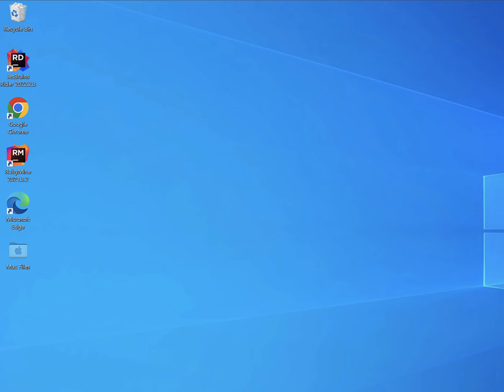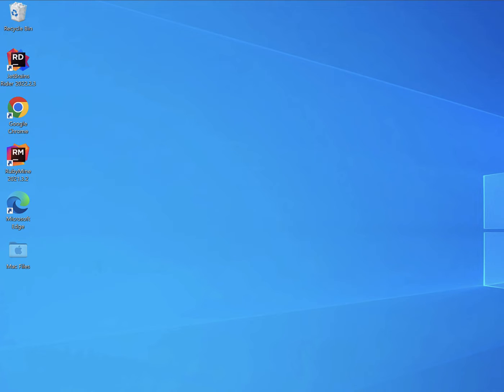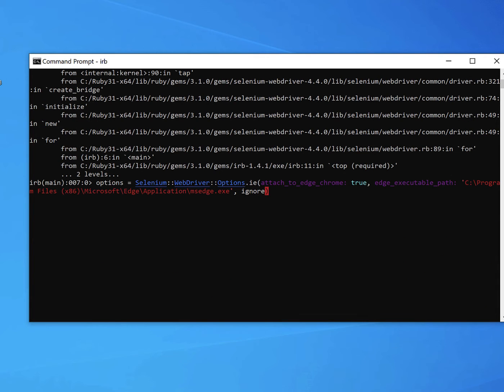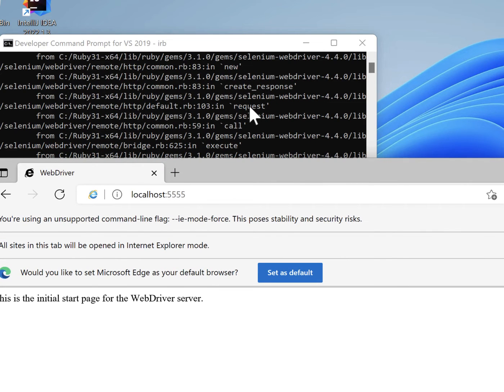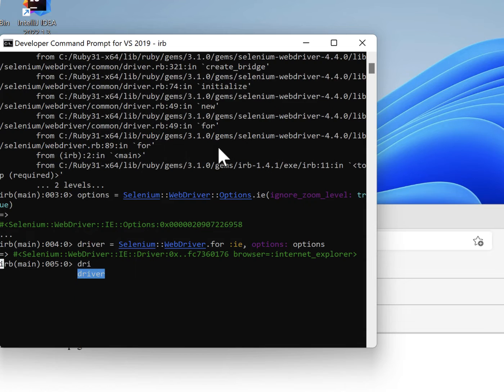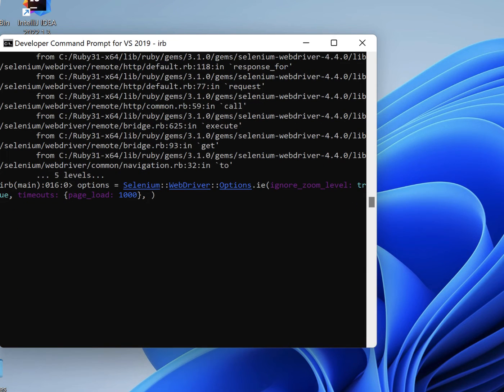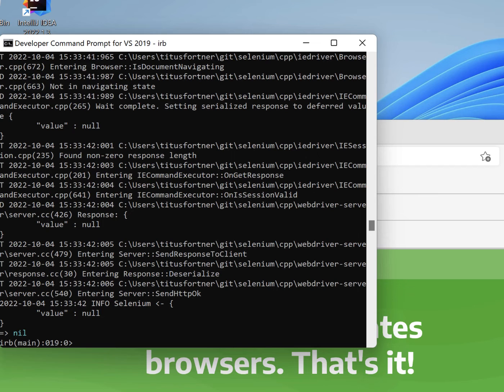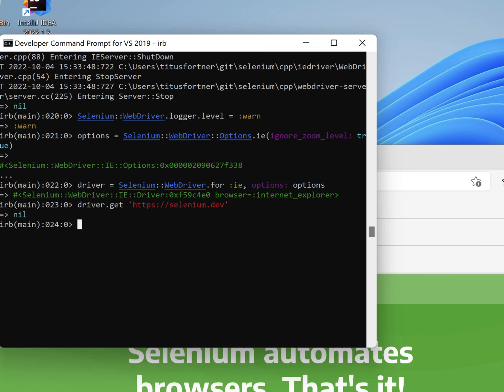Using Selenium with Edge in IE Mode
Internet Explorer is now only supported within Microsoft Edge. I made some minor changes in IE Driver v4.5 that should make this a little easier to use.

The corresponding article with all of the code examples is

00:00 – Intro
00:33 – Standalone IE
02:37 – Windows 10 IE Mode with v4.3
04:40 – Windows 10 IE Mode with v4.5
05:26 – Windows 11 IE Mode
10:45 – Initial Browser URL workaround
11:43 – Registry fix
13:47 – Wrap up